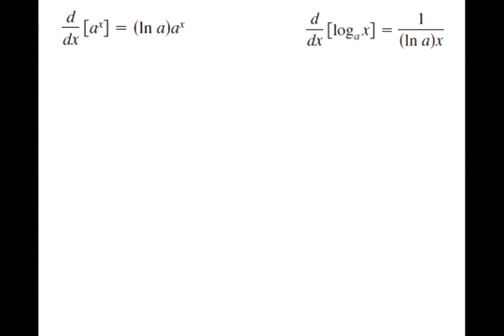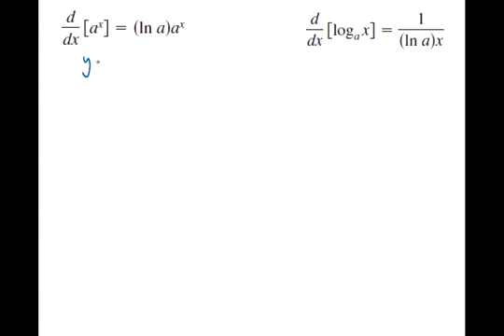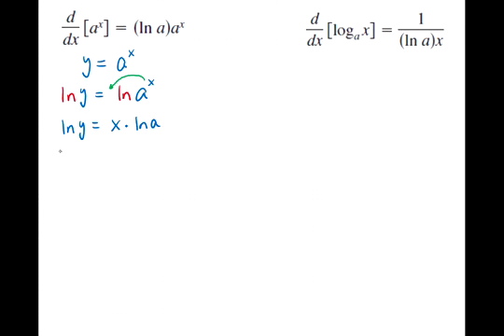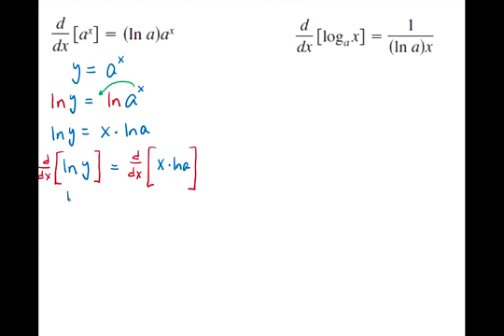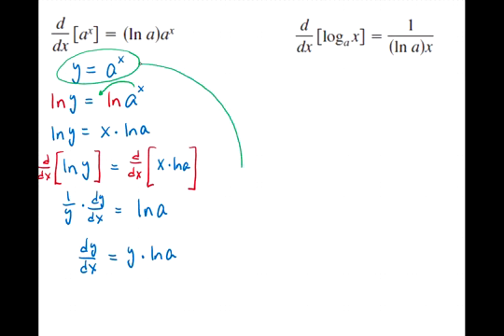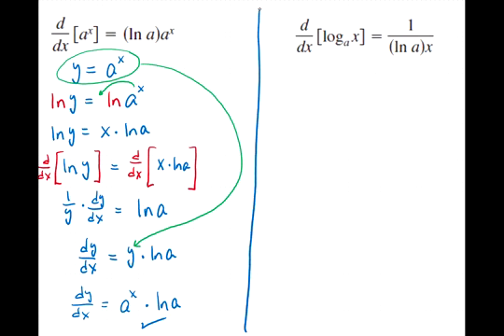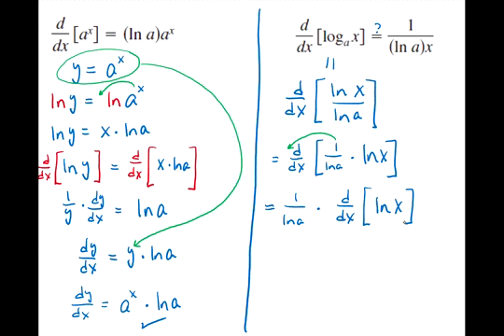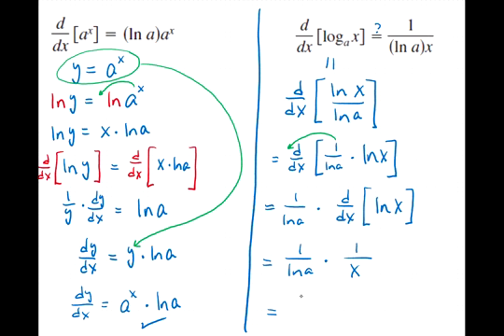Eric's Calculus Lecture: Proof of derivatives of Exponential and Logarithmic Functions